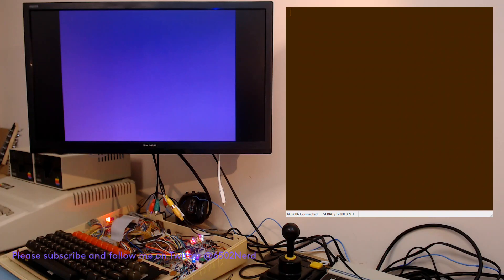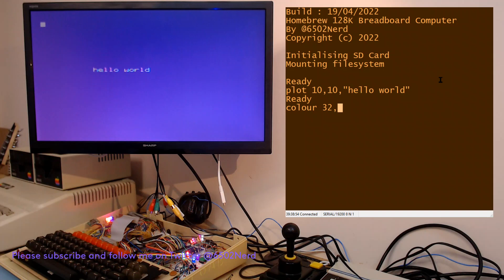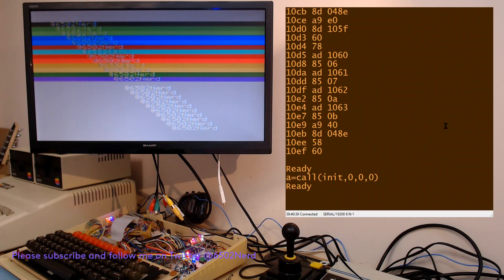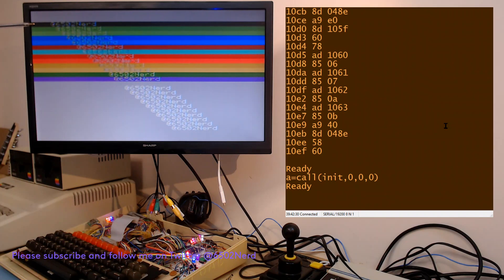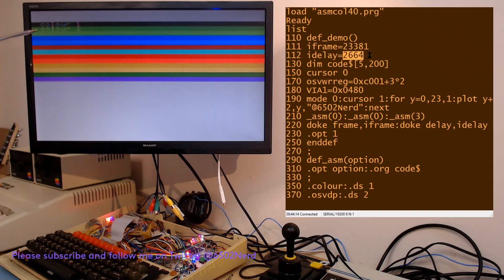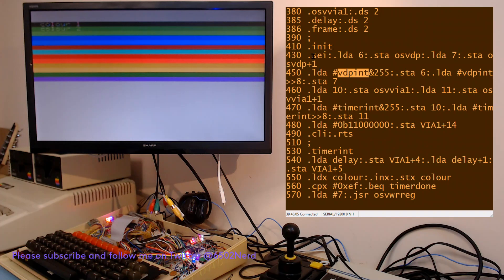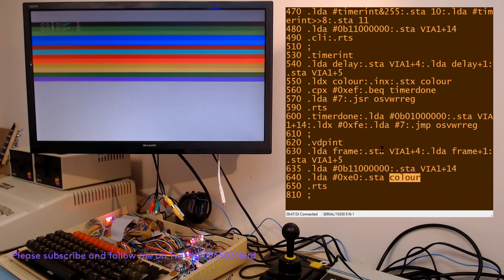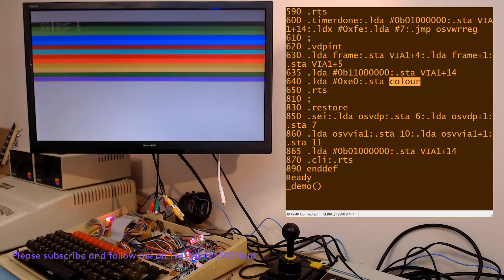6502 Homebrew Computer - TMS9918a Raster Bar Demo With Explanation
My homebrew computer uses the TMS9918a video chip which is also found in the MSX1 and Ti99/4a computers.  Normally the 40 column text mode (which I call mode 0 here) can only display one foreground and background colour at a time.

However with precise timing from the vertical blank interrupt, it is possible to write to the TMS9918a and change the colour at will.

This requires new vertical blank and timer interrupt handling routines to change the colour every row.  I talk through the 6502 assembly required to do that and some of the care that needs to be taken.

This is similar to how C64 programmers would have made special effects for the VIC-II chip, and also how the Atari 8 bit computers did it (albeit they had something called a Display List Interrupt - DLI, which made timing things much simpler).